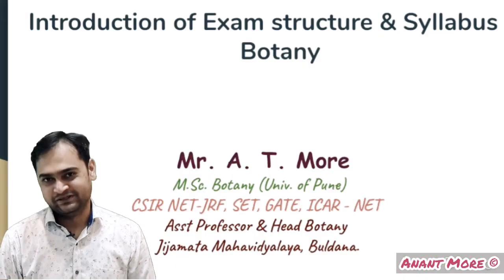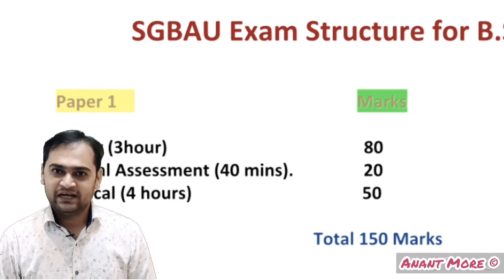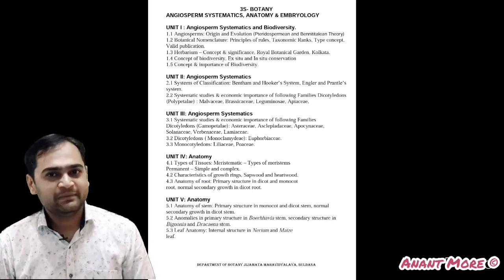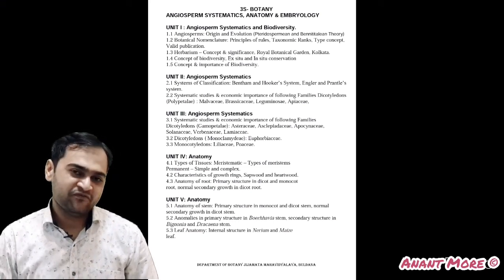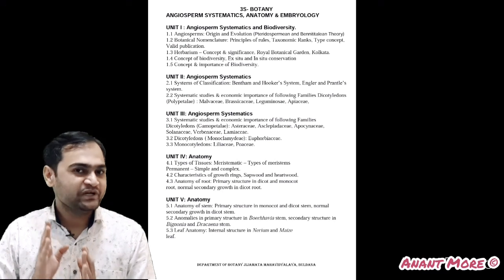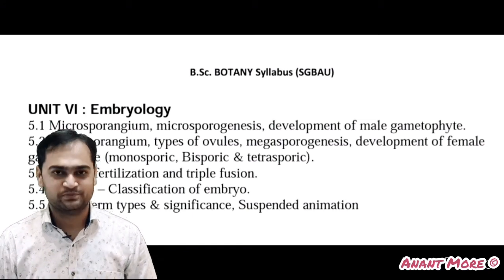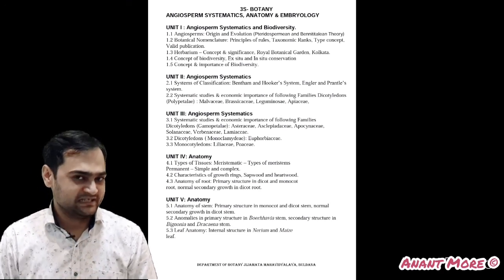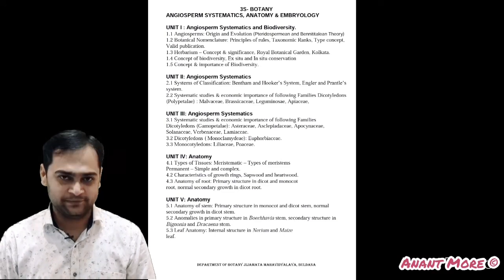Botany syllabus and exam structure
Jijamata Mahavidyalaya Buldhana, B.Sc. Semester 3 lectures video by Department of Botany